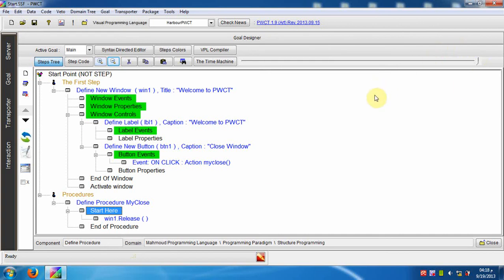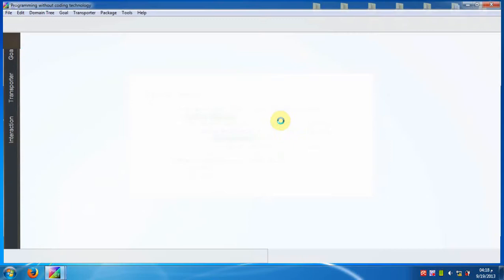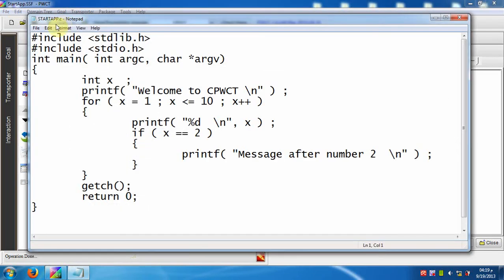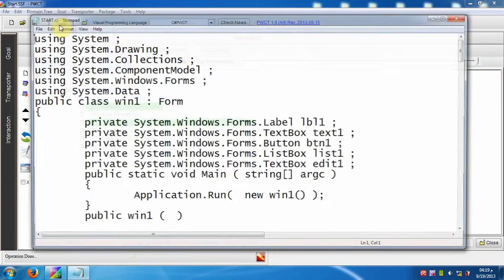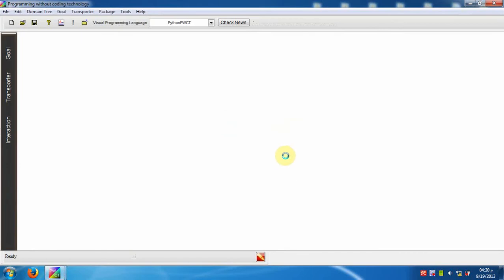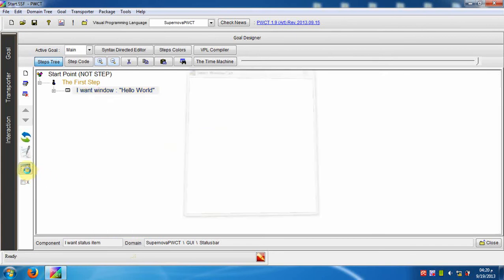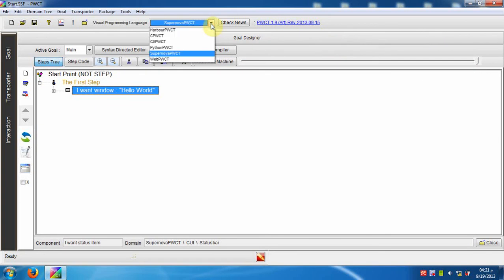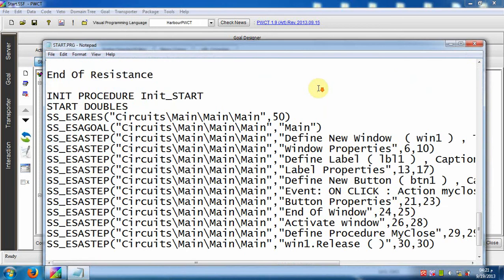How to change the active VPL using PWCT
PWCT 1.9 Art
Programming Without Coding Technology
General Purpose Visual Programming Language
Free Open Source Project